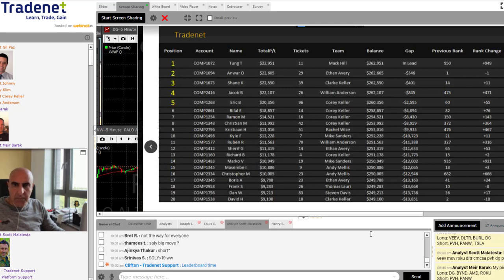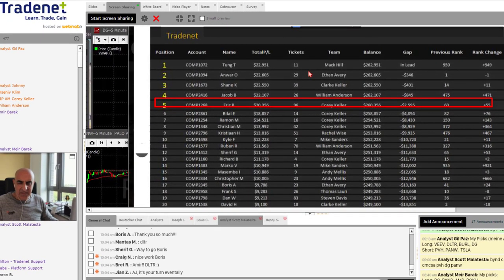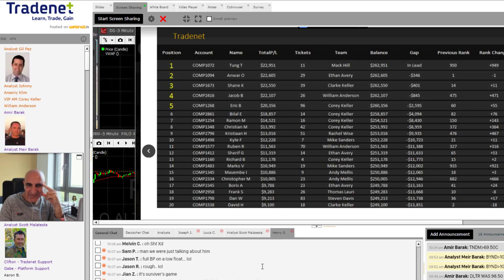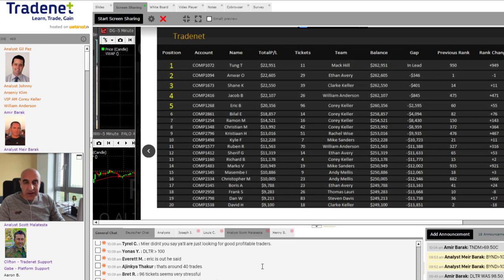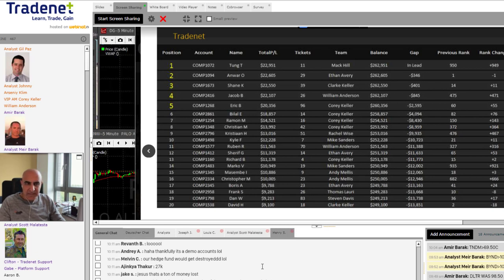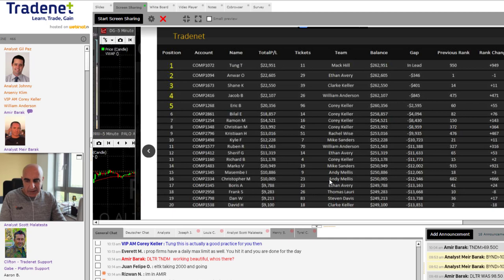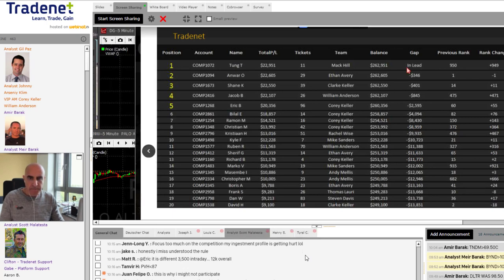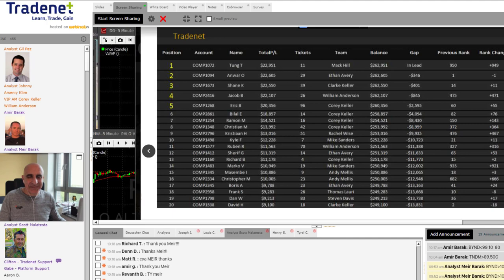[RECAP] Tradenet $240,000 Competition - DAY 2